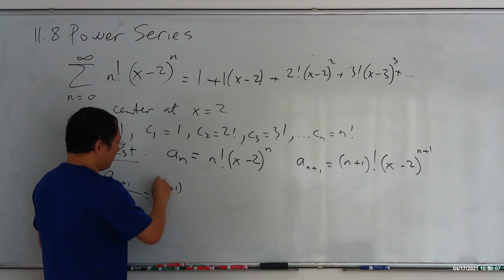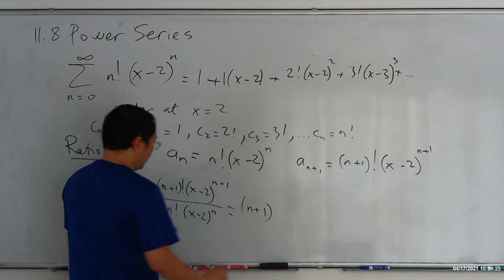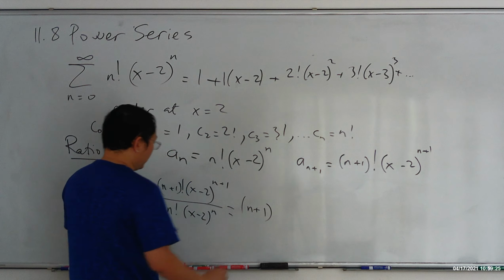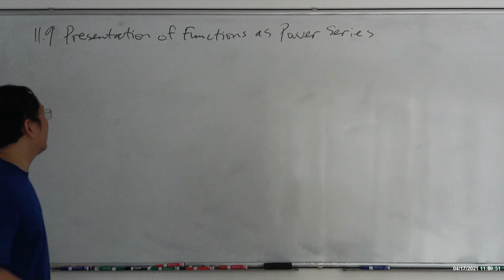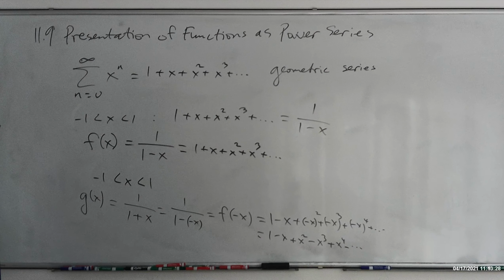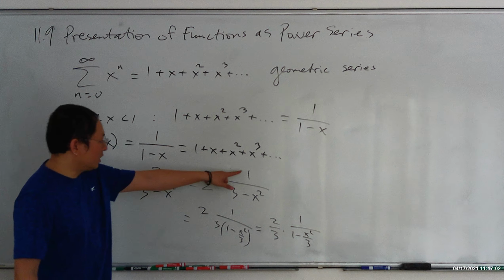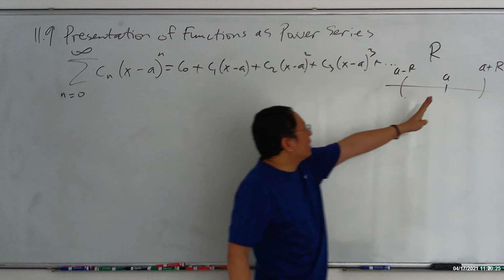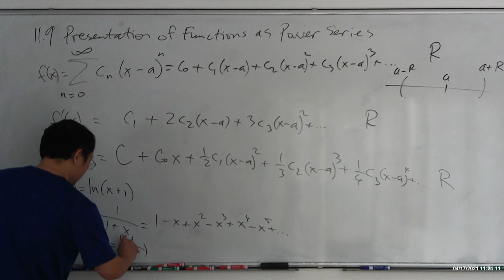MAC2312 sections 11.8-11.9 part2